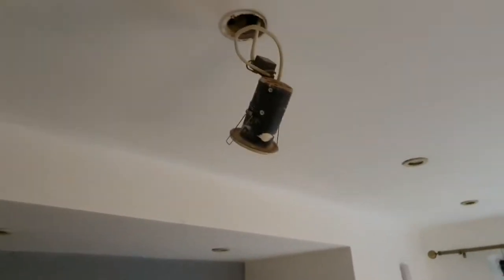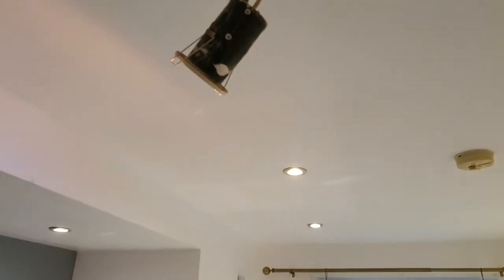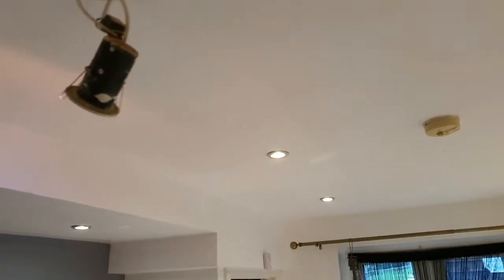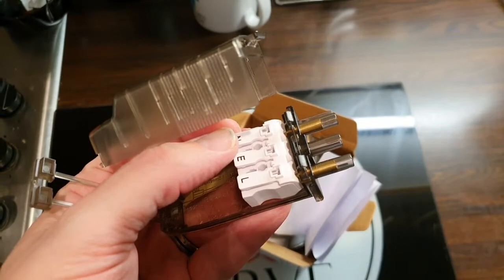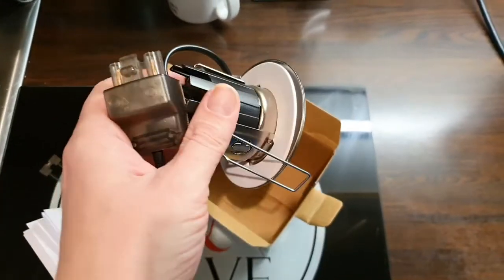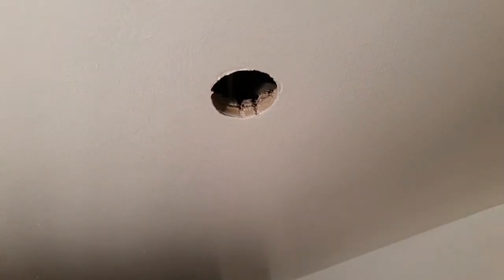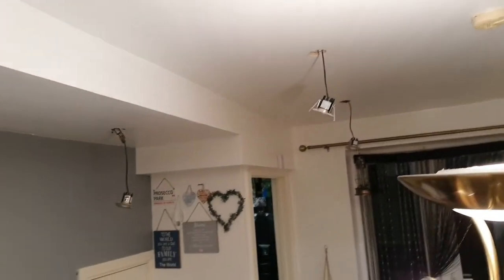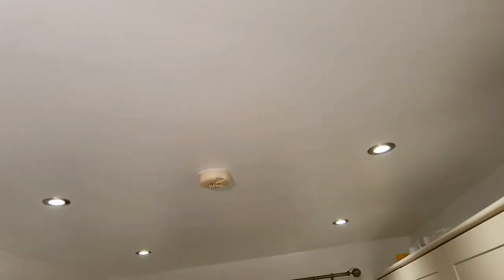Replacing halogen downlights with LED's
It may help someone, you never know 😀